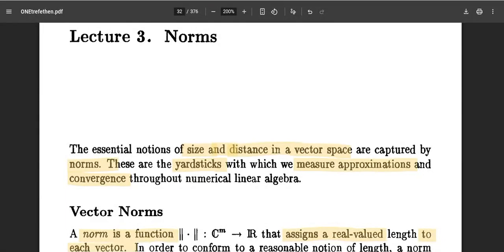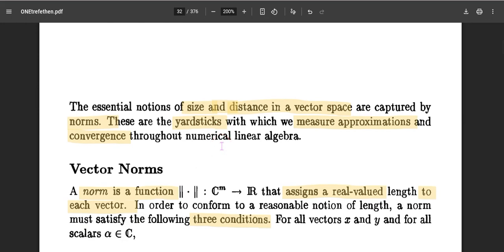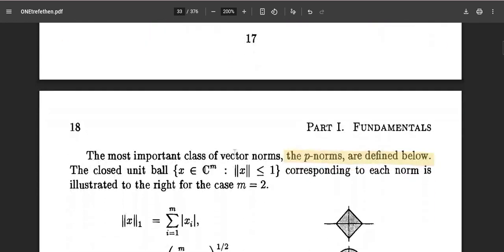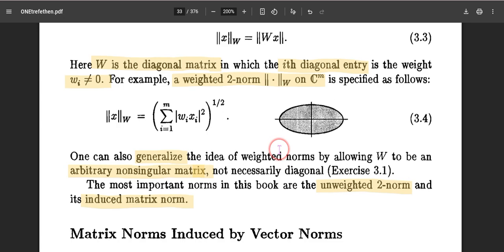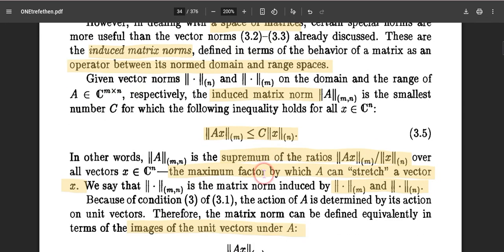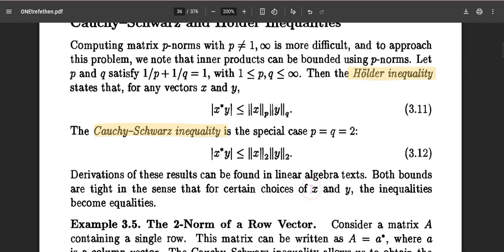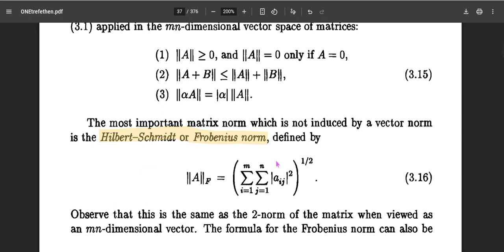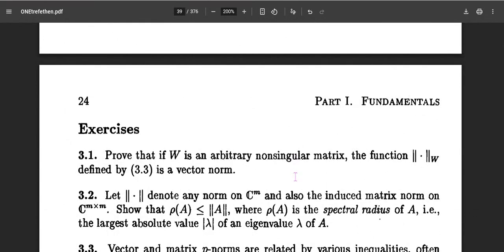Numerical Linear Algebra - 4 - Norms